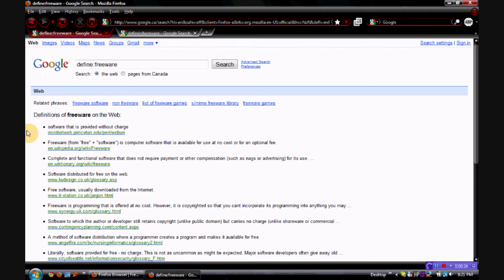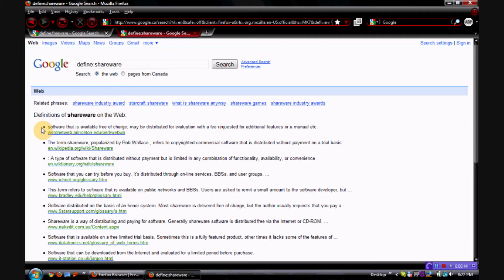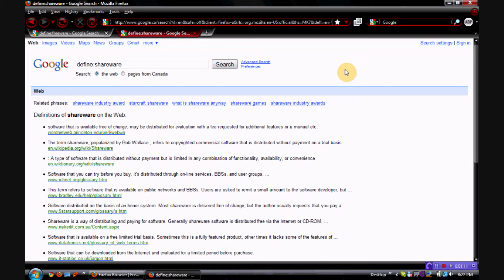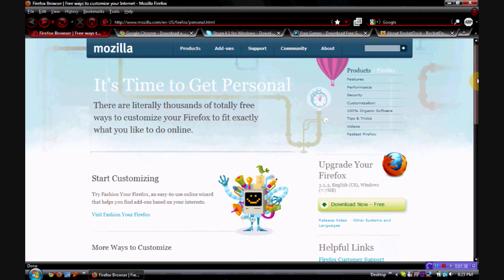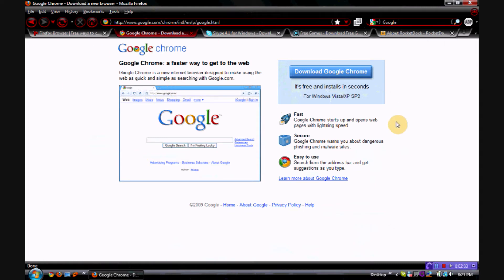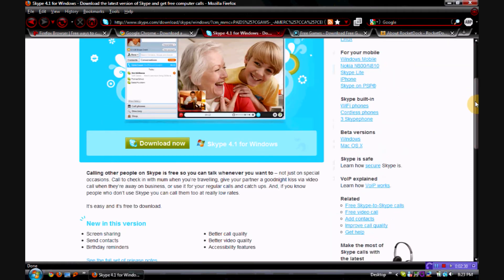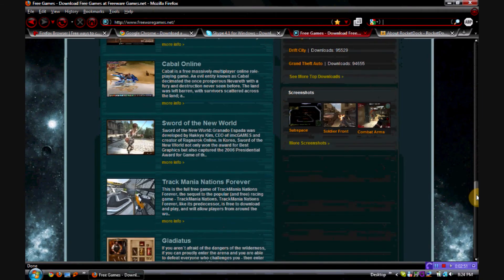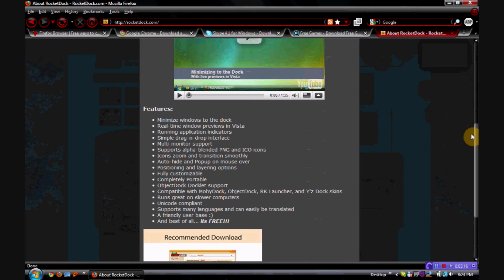What is: Freeware? Shareware? I will show you some of the best! =) (Re-upload HD)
This is my brand new channel where I will be uploading all of my videos of Freeware Reviews! =) This video is to explain what exactly Freeware and Shareware is and exactly what will be in the videos I post to this channel!

Thanks to BlueBerry Software for creating the free screencap program I use.

PLEASE SUPPORT NEWGROUNDS ARTISTS!
Credits Song - TF - Aim - Transformer